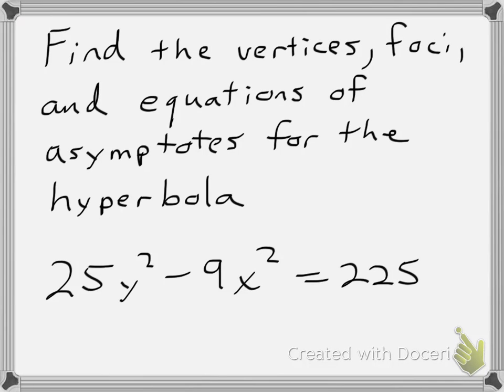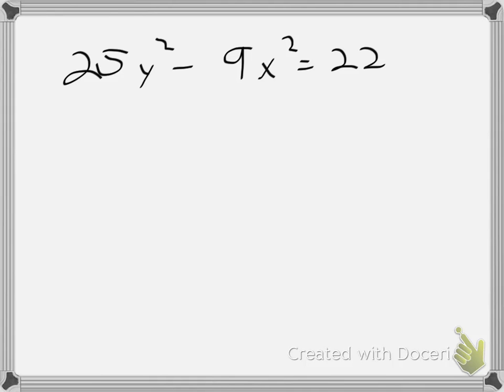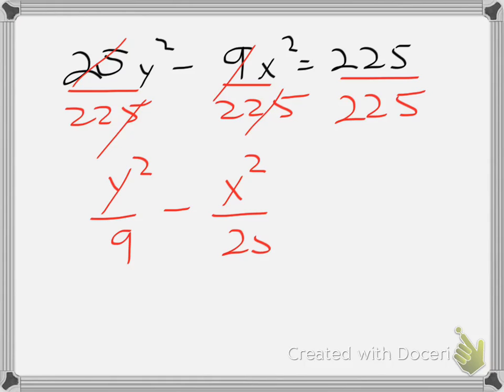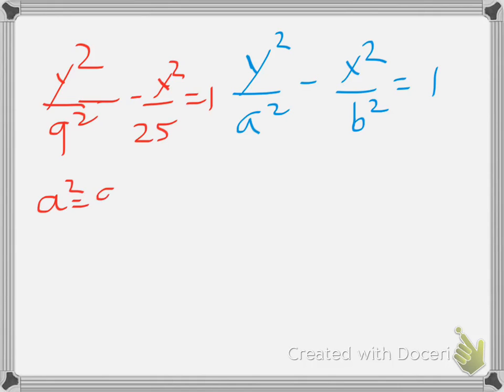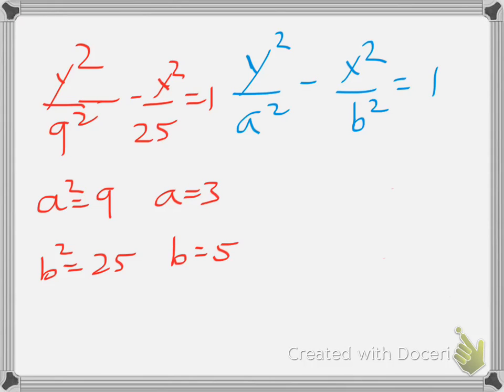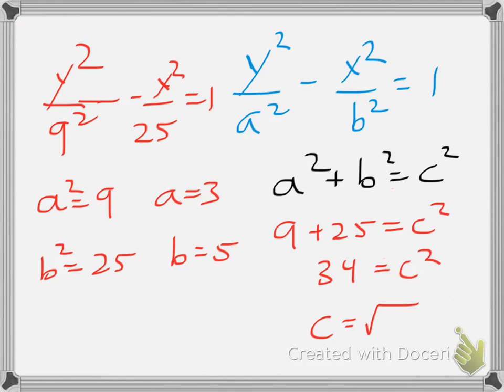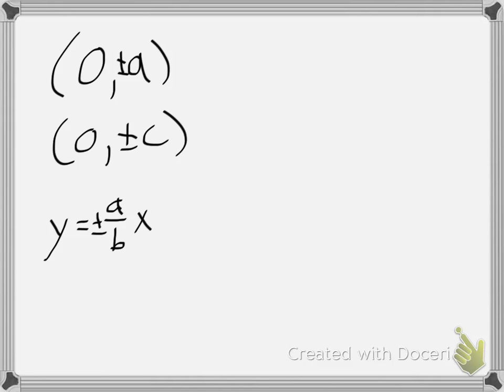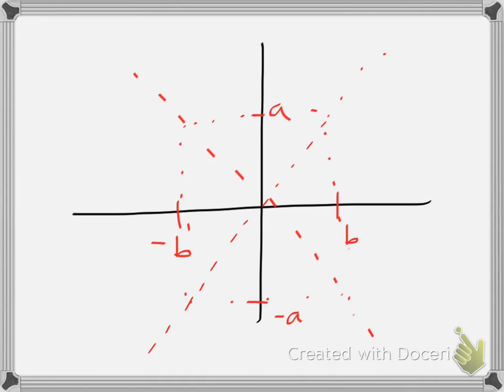Finding parts of hyperbolas example 3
This video looks at finding various parts of hyperbolas, such as vertices and foci, from a given equation.